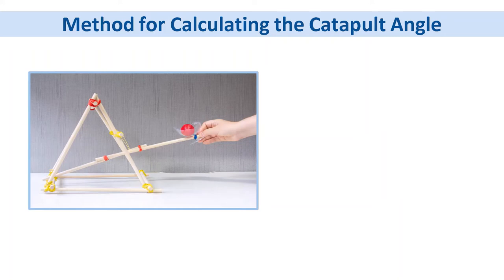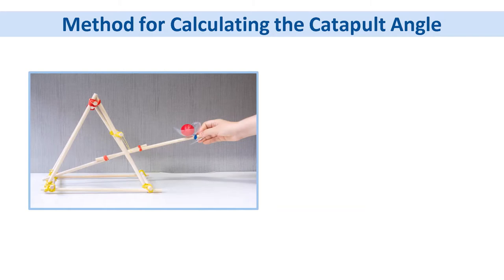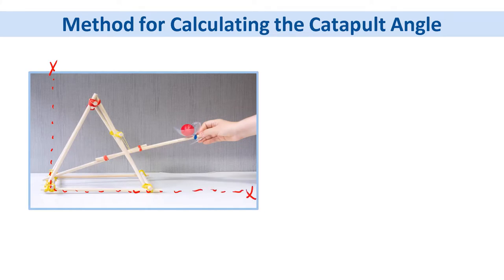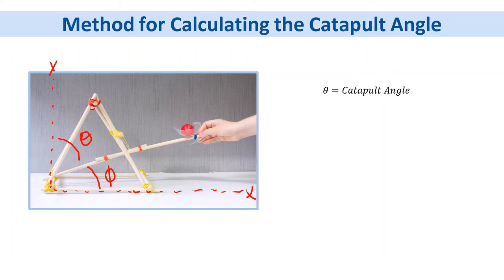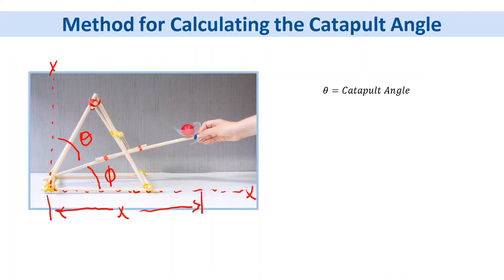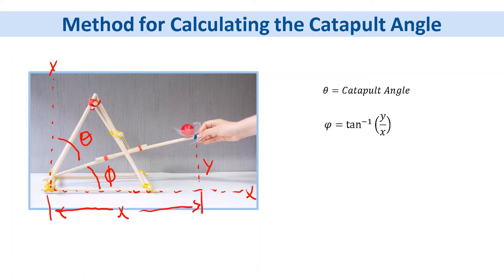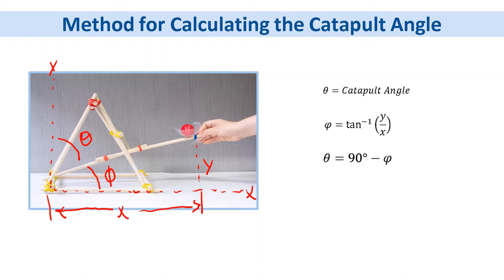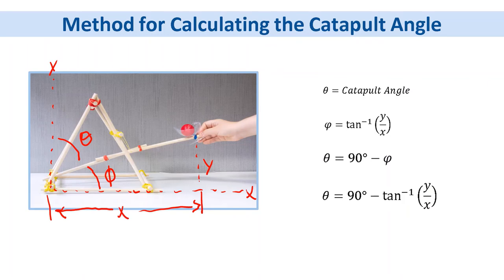Catapult Angle Tips by David Robles